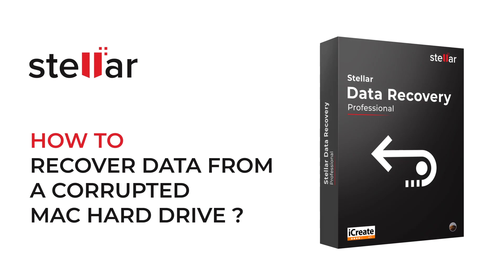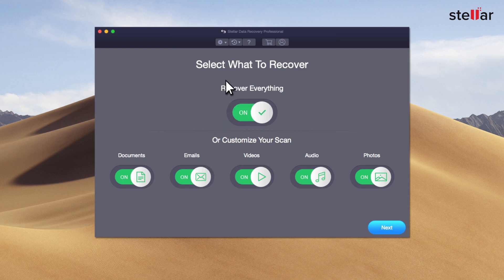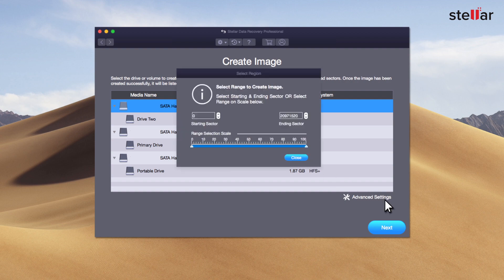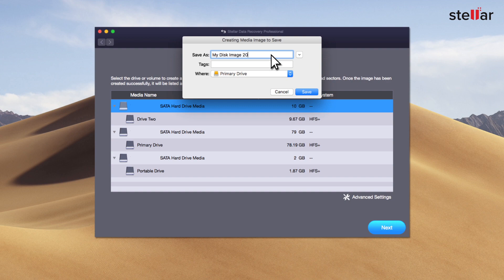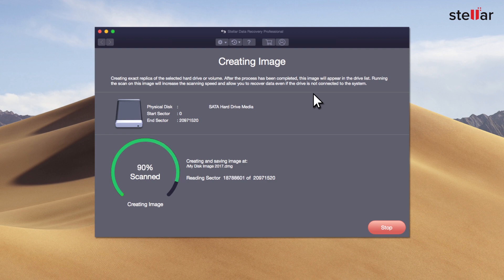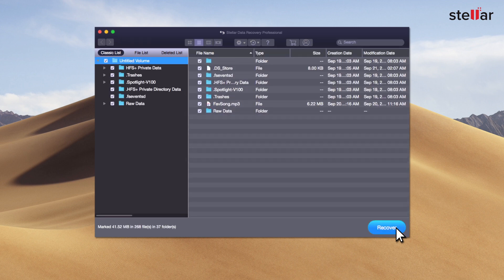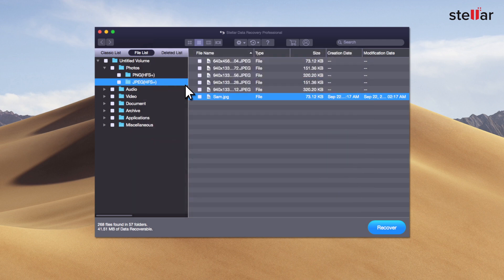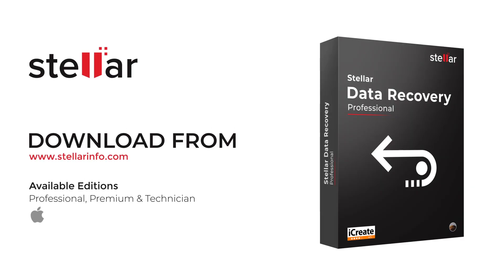How to recover data from corrupt Mac hard drives?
In order to recover deleted data from a corrupt Mac hard drive you need to install Stellar Data Recovery Professional for Mac software which helps you create a disk image or .dmg file of a corrupt storage drive. Once the disk image is created, use the .dmg for recovering files from the troubled hard drive. Try it now

Benefits of disk imaging:

Disk imaging helps you recover data from a hard drive that might be failing or have bad sectors. The software images the drive using the healthy sectors and skips bad blocks.